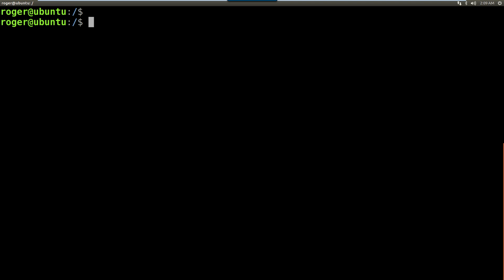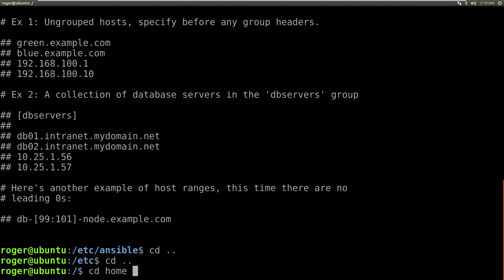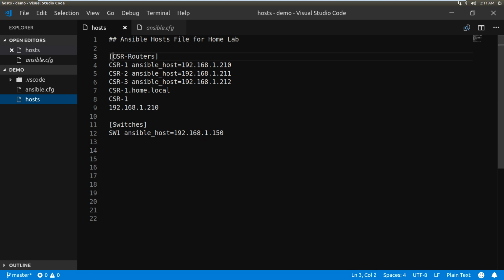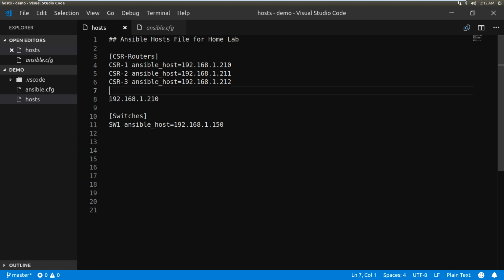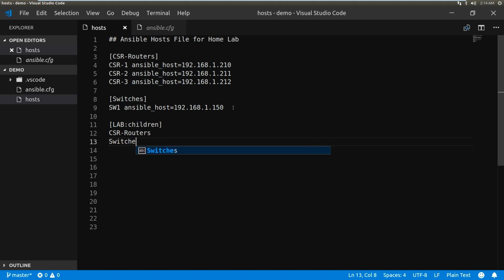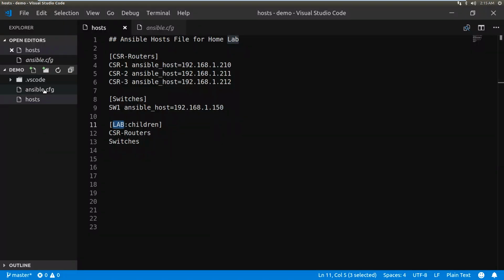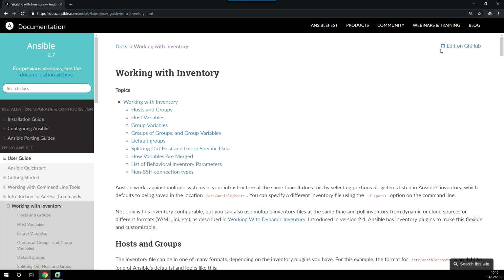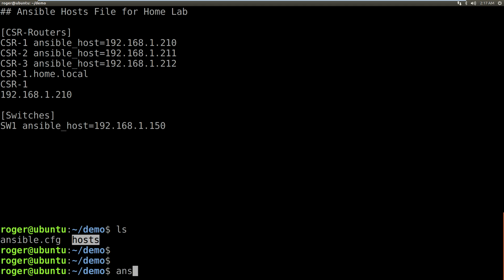Ansible Inventory File Example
In this Ansible Inventory File Example video I will show you what the Ansible Inventory File is and how can you move it?
This Ansible Inventory Tutorial is taken from my Ansible for Network Engineers Course it covers the Ansible Inventory File also known as  the Ansible Hosts File. I also cover how to change it's location, what is ansible inventory file and other questions.

Ansible Inventory File Tutorial Timestamps:
00:00 Start
00:11 What is the Ansible Inventory File?
00:25 Default Ansible Inventory File Location
01:30 Change the default Ansible Inventory file location
04:30 Configuring Children in the hosts file
06:21 Create a custom ansible.cfg file and specify location of Hosts file
07:18 Ansible Inventory Documentation - on docs.ansible.com

The Ansible Inventory file also known as the Ansible hosts file is one of the most important files in Ansible. Often confused as two different files, this video will answer the question Ansible Inventory vs Hosts File

Ansible Inventory setup is one of the first tasks you need to do when you start using Ansible

It contains all the names / ip addresses of the the devices you want to automate.

The devices can be entered as single hosts or in groups (recommended)

You can also use groups of groups which are referred to as Children.

This video is party of an ansible tutorial for beginners series I am creating

I am currently working as a Network Devops Engineer in the UK and using Ansible for Network Automation

What is the difference between the hosts file and an inventory file in Ansible?

They are the same file used to define hosts that you want to automate with Ansible. The hosts file is the default name created when you install Ansible and is located in /etc/ansible/hosts You can create multiple inventory files and call them what you want as long as you reference them in the ansible.cfg file